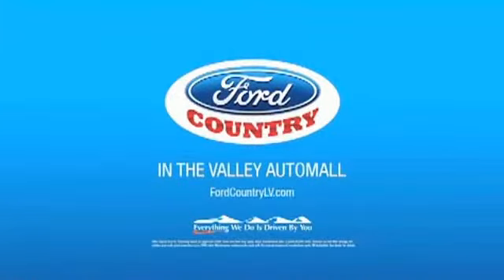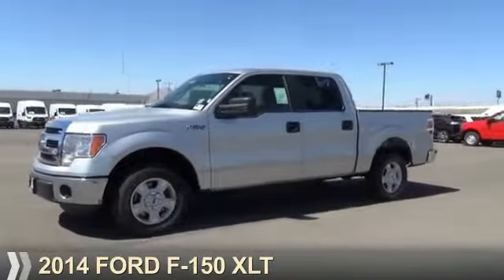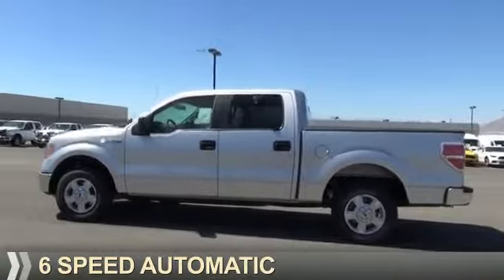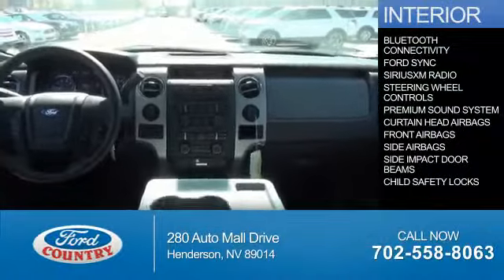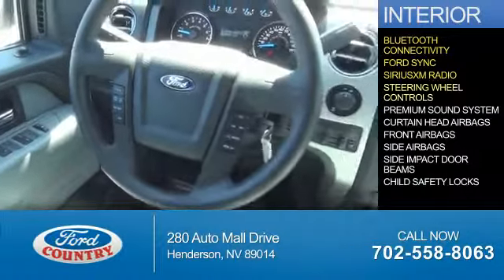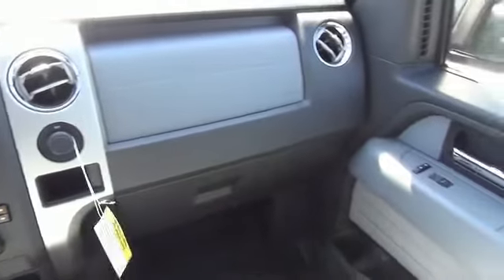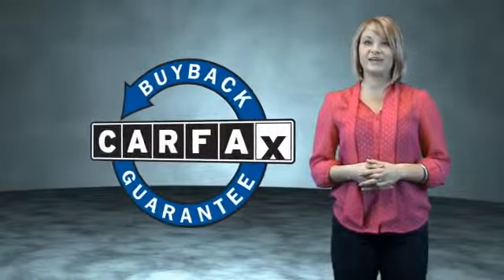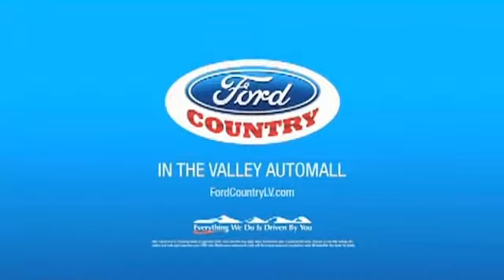2014 Ford F-150 50231 - Henderson NV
Year: 2014
Make: Ford
Model: F-150
Trim: XLT
Engine: 5.0 liter 8 cylinder 2WD
Transmission: 6-Speed Automatic
Color:
Mileage: 1
Address:
VIN:1FTFW1CF1EKE97876